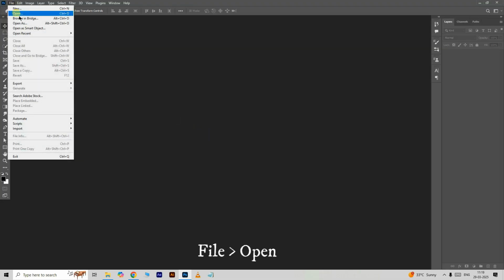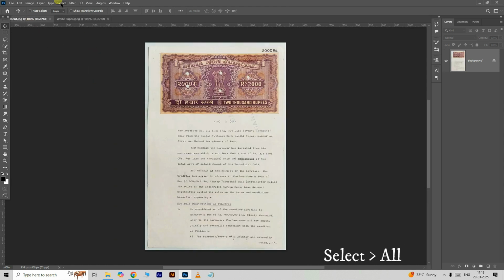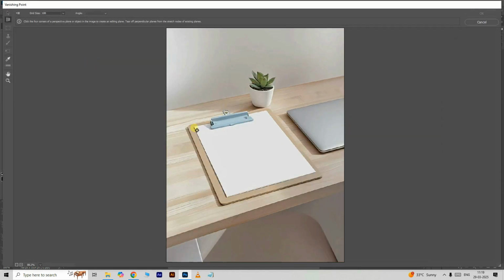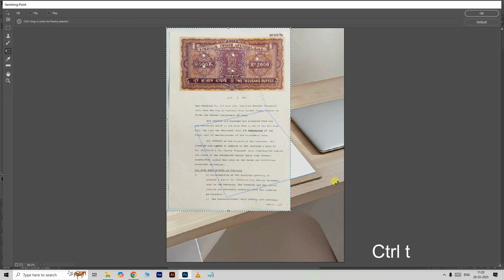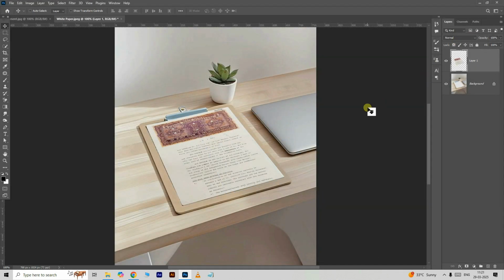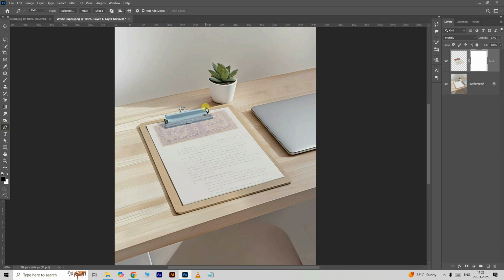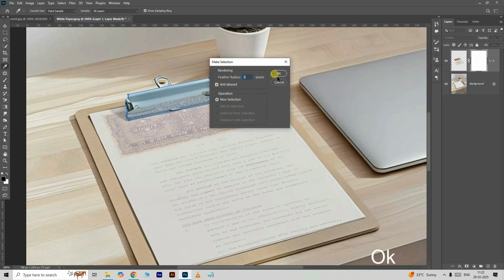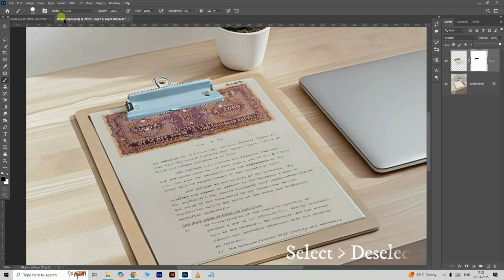White Paper to ( Document ) Mockup Design in Photoshop | Photoshop Tutorial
Create a Stunning White Paper Mockup in Photoshop | Step-by-Step Tutorial 📄

Welcome to this Photoshop tutorial, where I’ll guide you through the process of designing a professional white paper mockup that looks clean, modern, and visually appealing. Whether you're a beginner or looking to sharpen your skills, this step-by-step guide will help you create a mockup that stands out.

🛠️ What You’ll Learn:
✅ How to set up your Photoshop workspace
✅ Step-by-step process to design a white paper mockup
✅ Tips for adding realistic shadows and textures
✅ Tricks to make your mockup look polished and professional

"How to Create a Stunning White Paper Mockup in Photoshop – Step-by-Step Tutorial"

"Ultimate Guide to Designing a White Paper Mockup in Photoshop"

"Photoshop Tutorial: Crafting a Professional White Paper Mockup"

"White Paper Mockup Made Easy: A Beginner’s Photoshop Tutorial"

"Step-by-Step Photoshop Tutorial for a Sleek White Paper Mockup"

"Design a Clean White Paper Mockup in Photoshop – Full Tutorial"

"Create Eye-Catching White Paper Mockups in Photoshop: A Simple Guide"

"Master the Art of White Paper Mockups with Photoshop"

"Photoshop Mockup Tutorial: How to Design a White Paper That Stands Out"

"White Paper Mockup Design in Photoshop: Tips & Tricks for Perfection"